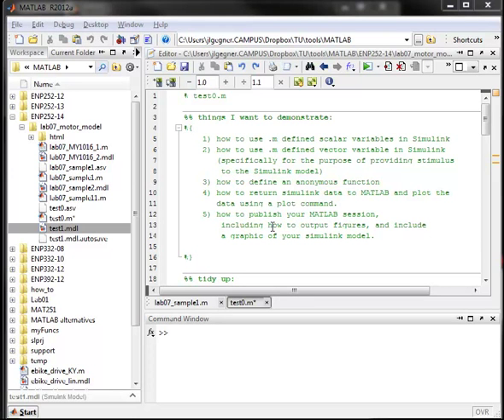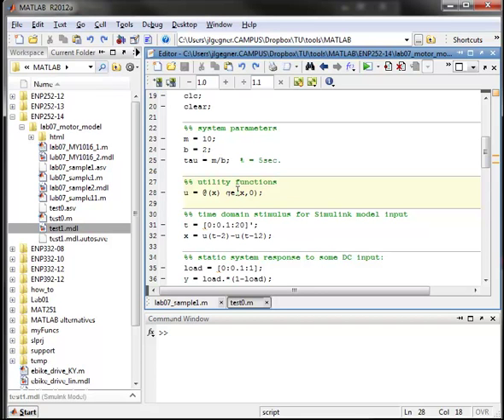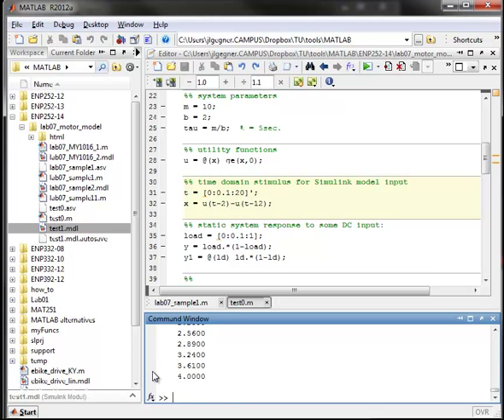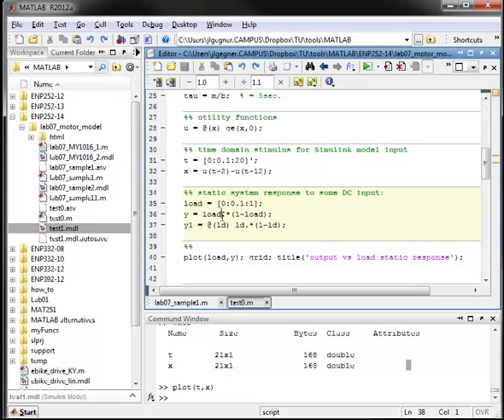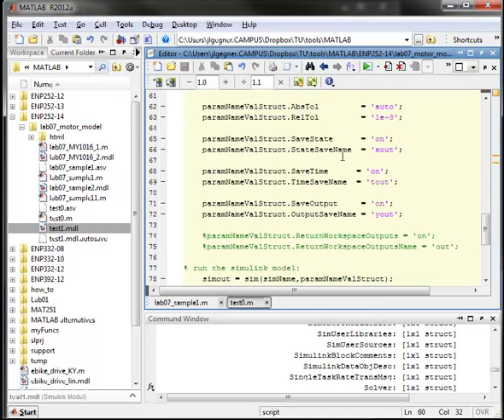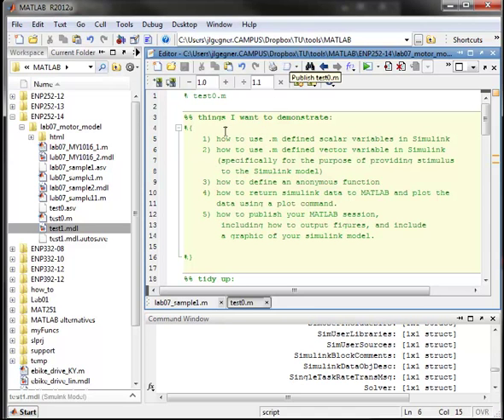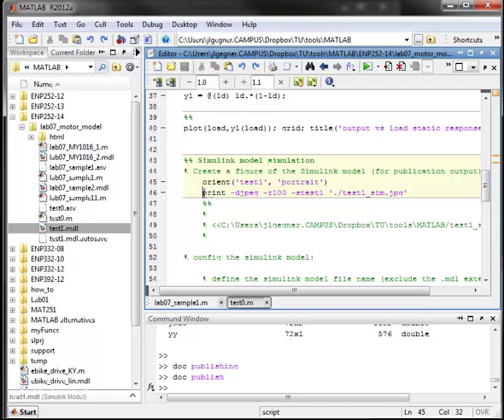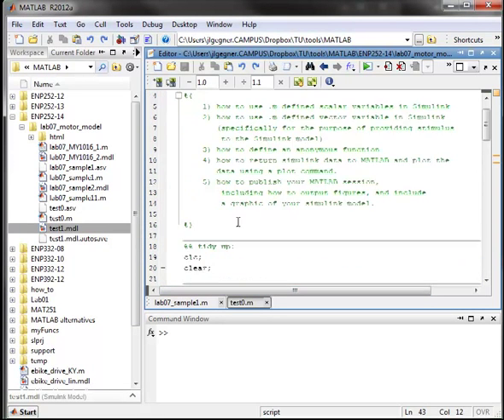MATLAB - how to exchange data between MATLAB & Simulink, and tips on Publishing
1) how to use .m defined scalar variables in simulink
2) how to use .m defined vector variable in Simulink (specifically for the purpose of providing stimulus to the Simulink model)
3) how to define an anonymous function
4) how to return simulink data to MATLAB and plot the data using a plot command.
5) how to publish your MATLAB session,
        including how to output figures, and include
        a graphic of your simulink model.